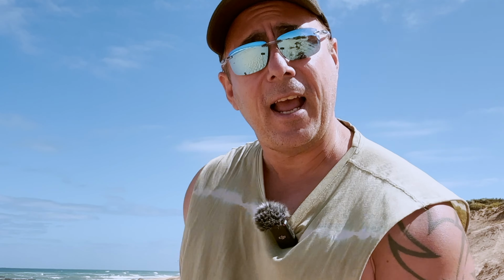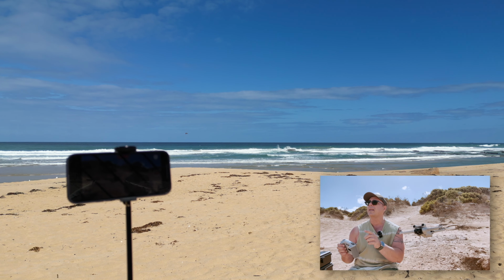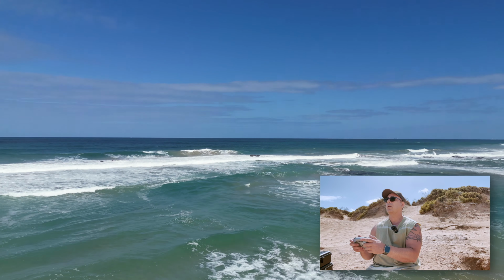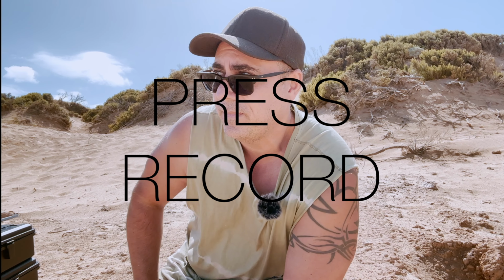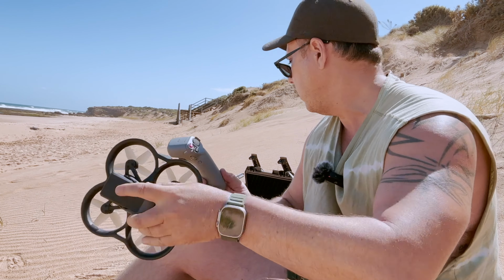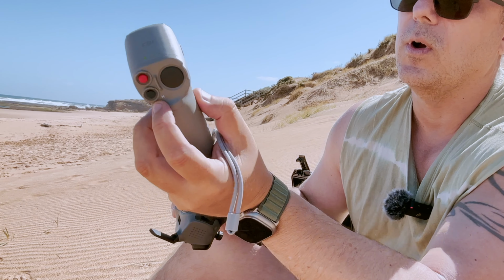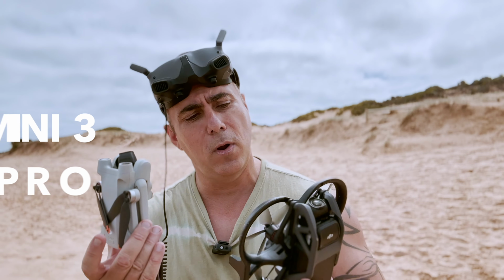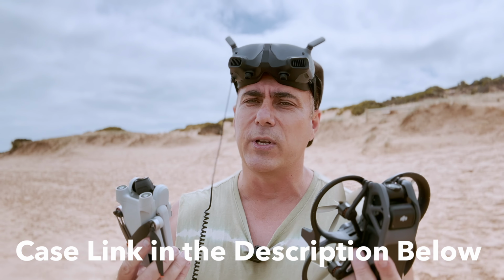Will I Crash these drones? DJI Mini 3 vs Avata for Complete Beginners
If you're completely new to drones like I am, which one would be the best to get? I tackle that very question as I have never flown a drone, yet I tested the DJI Mini Pro 3 and the DJI Avata FPV.

Are they easy to fly? What's the verdict? Watch a complete n00b that's never flown before, take to the skies.

Hard Case for DJI Mini 3 Pro

Hard Case for DJI Avata